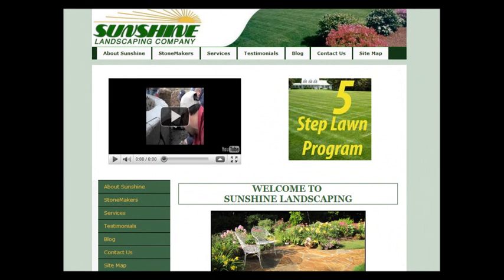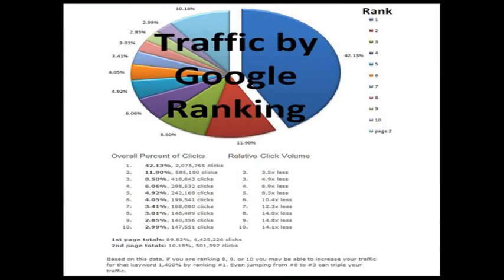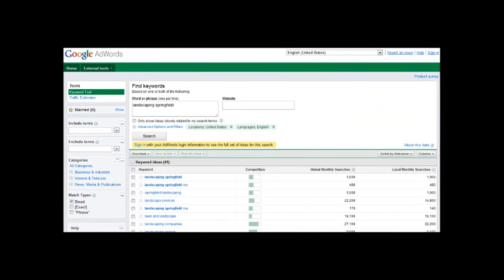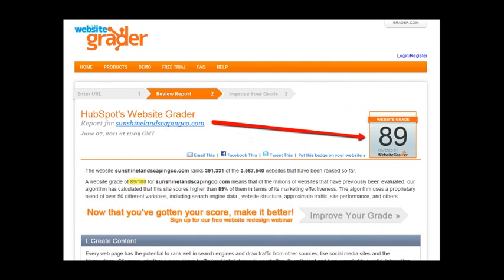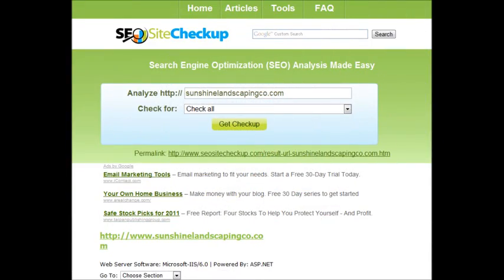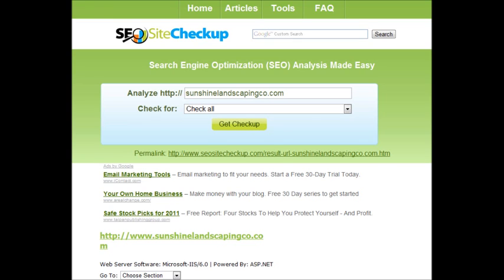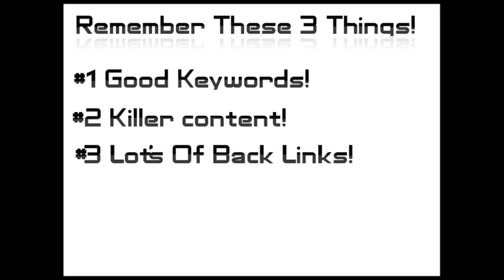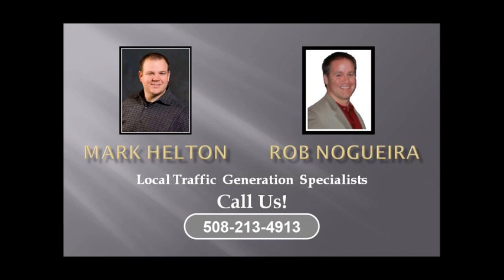Stephen Crowe - Sunshine Landscaping Co.